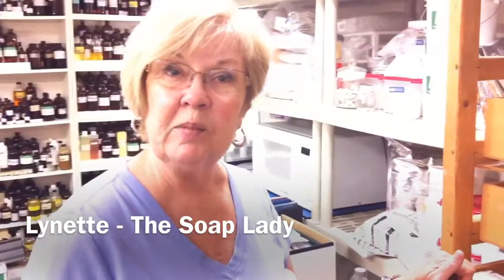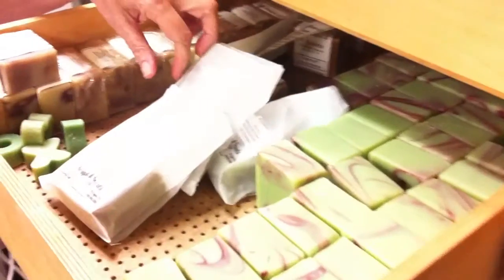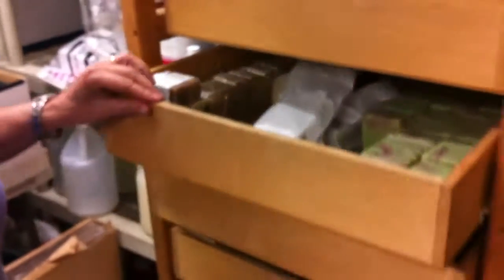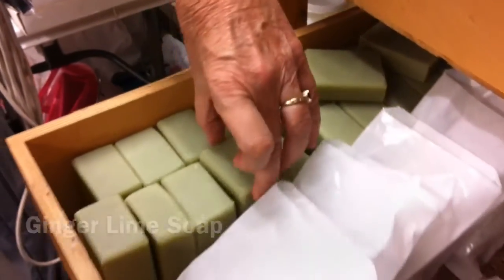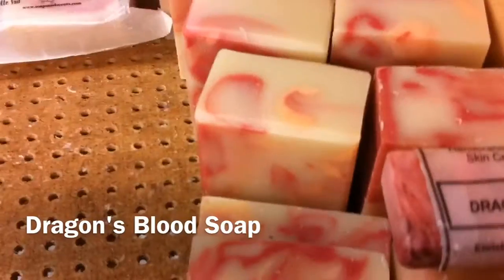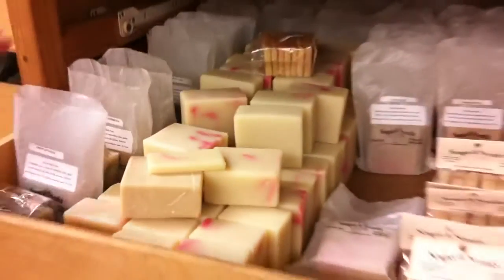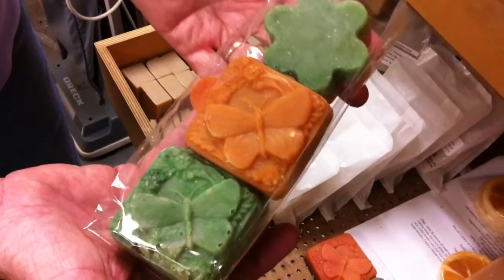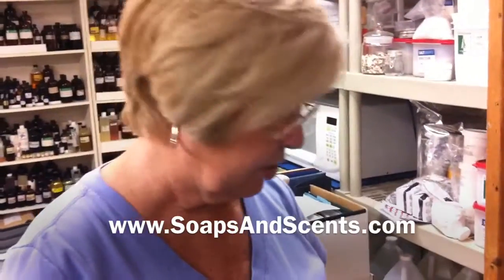Soap Drying Rack Shown Up-Close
I've got a pretty large soap warehouse here in my San Diego soapmaking studio. It's very important that, once the soaps are cut they be set aside to properly dry. Not unlike the process of allowing cheeses to age, handmade soaps need to be left on a rack for several weeks to that the excess moisture can dry out, leaving the soap firmer and more durable.

Of course, it's possible to use a freshly made soap without letting it go through this drying-out process, however the soap will be softer and will likely not last as long. For this reason, having a soap drying rack like this one is a huge benefit to those who wish to start making their own soaps.

This particular rack was custom made for me and it can store over 1,600 individual bars of soap! The racks are each on sliders so I can easily access each group of soaps individually without needing to sort through a whole bunch of different soaps. Best of all, the rack is open-air so it makes my workshop smell wonderful because all the various soap aromas waft together into a pleasingly mild scent.